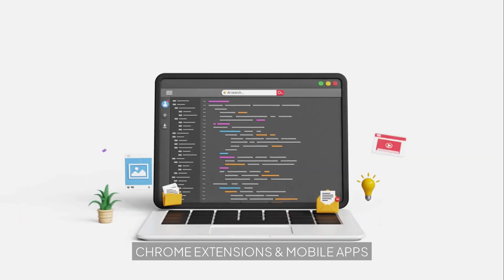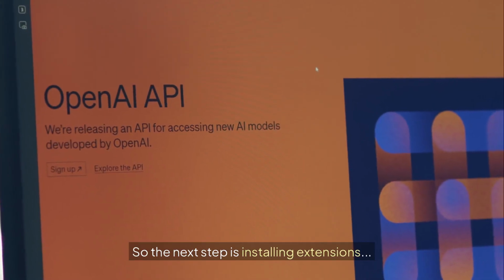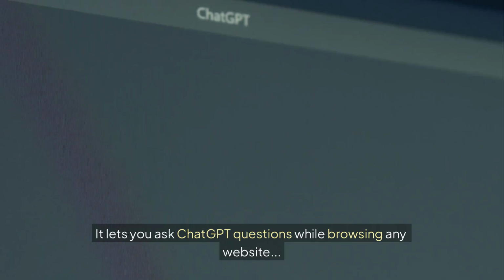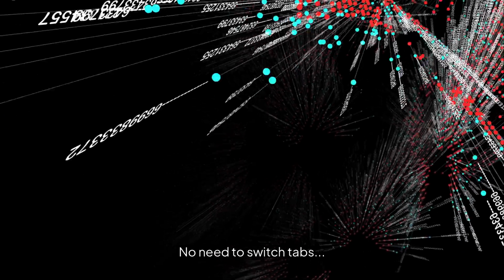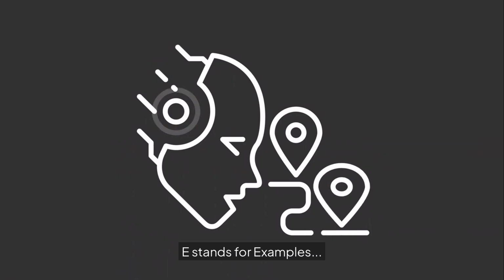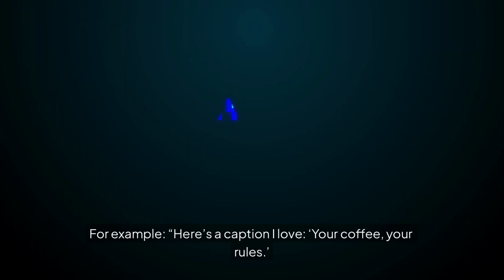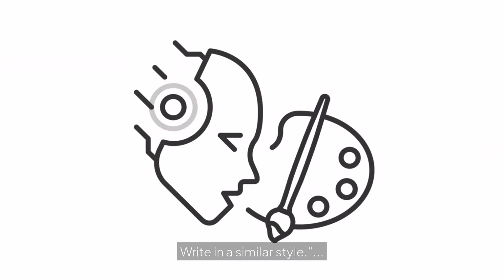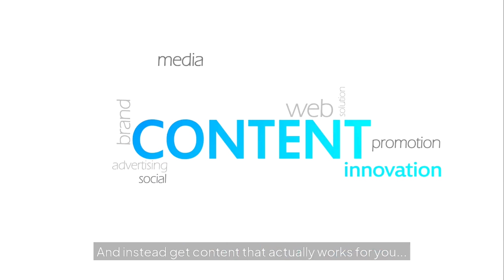Build Your Own AI Lab: Free & Paid Setup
Want to supercharge your productivity, content creation, or business with AI? In this step-by-step masterclass, I’ll show you exactly how to set up your own AI Lab — using both free tools and paid upgrades. Whether you’re a student, creator, freelancer, or entrepreneur, this is your ultimate AI workflow guide for 2025.

👉 In this tutorial, you’ll learn:

The essential AI accounts you need: ChatGPT, Google Gemini, Claude, Copilot, Perplexity
The best Chrome extensions & mobile apps to save hours every week
How to write better prompts while staying safe with privacy settings
The latest Voice & TTS tools (English + Hindi support)
Image generation workflows with Canva AI + Midjourney-style prompts
Video generation tools: Pictory, InVideo, Runway Gen2
The ultimate document stack: Notion AI, Google Docs, QuillBot
Research hacks with Perplexity, Scholar, and Zotero
File organization and naming standards for a clean AI lab
A daily 30-60-90 minute AI practice blueprint
When to go from free → paid tools (upgrade path)
...and much more to help you Grow Your Life With AI ✨